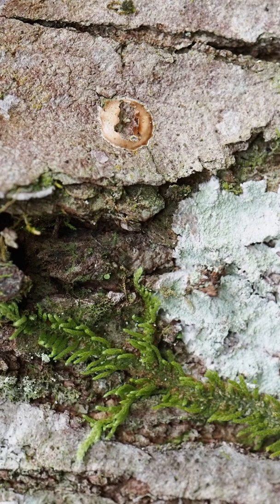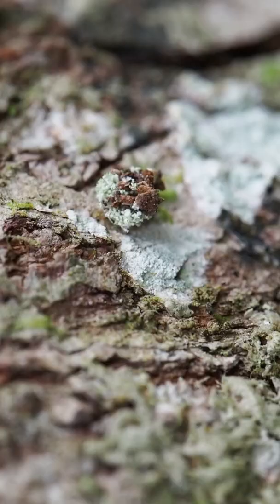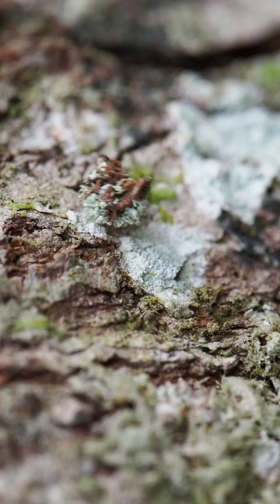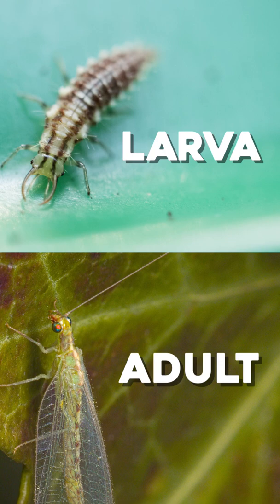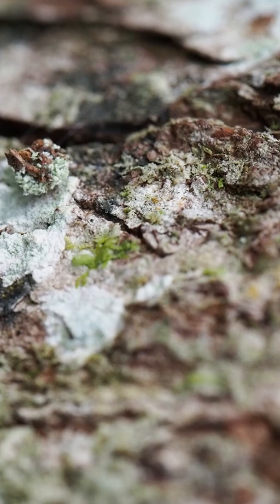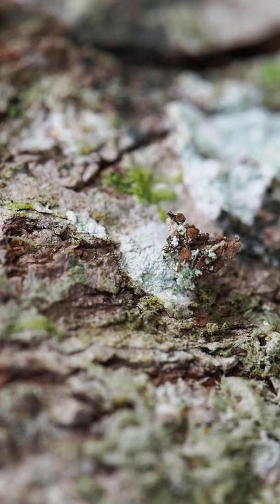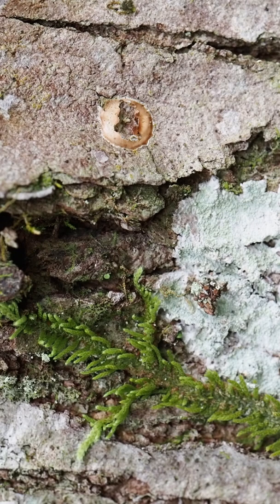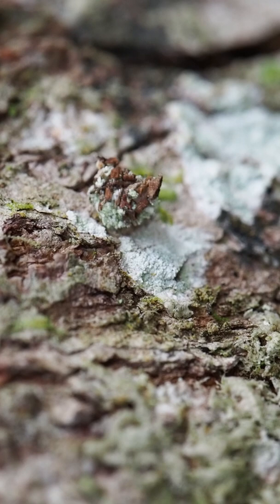The Camouflaged Bug That Wears Its Victims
A about a junk bug that I found in the Smokies.

Sources & Further Reading:

Smith, Roger C. “The Trash-Carrying Habit of Certain Lace Wing Larvae.” JSTOR, 1 Sept. 1926,

Albuquerque, Gilberto & Tauber, Catherine & Tauber, Maurice. (2012). Green Lacewings (Neuroptera: Chrysopidae): predatory lifestyle. 10.1201/b11713-27.

Mochizuki, Atsushi & Naka, Hideshi & Hamasaki, Kenji & Mitsunaga, Takayuki. (2009). Larval Cannibalism and Intraguild Predation Between the Introduced Green Lacewing, Chrysoperla carnea, and the Indigenous Trash-Carrying Green Lacewing, Mallada desjardinsi (Neuroptera: Chrysopidae), as a Case Study of Potential Nontarget Effect Assessment. Environmental Entomology. 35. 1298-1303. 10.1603/0046-225X(2006)35[1298:LCAIPB]2.0.CO;2.

Anderson, Kylie & Seymour, Jamie & Rowe, Richard. (2003). Influence of a dorsal trash‐package on interactions between larvae of Mallada signata (Schneider) (Neuroptera: Chrysopidae). Australian Journal of Entomology. 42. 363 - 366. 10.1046/j.1440-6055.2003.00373.x.

Shumaker, Robert W., et al. Animal Tool Behavior: The Use and Manufacture of Tools by Animals. The Johns Hopkins University Press, 2011.